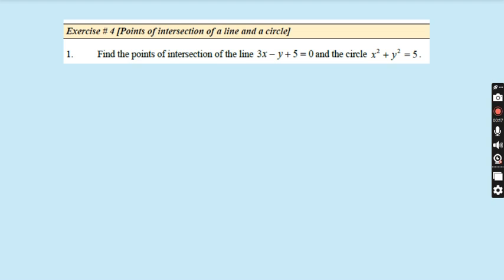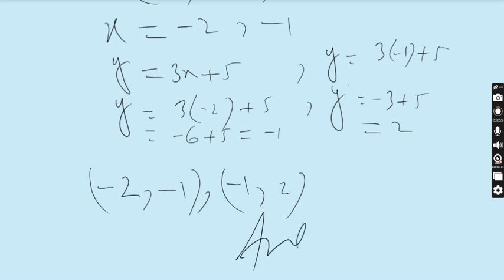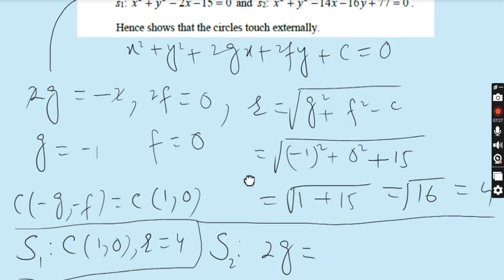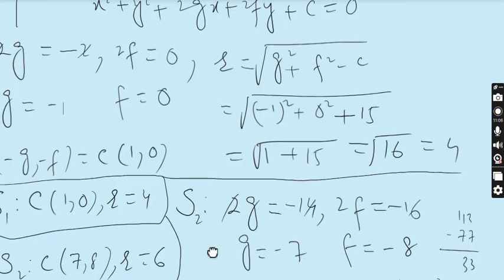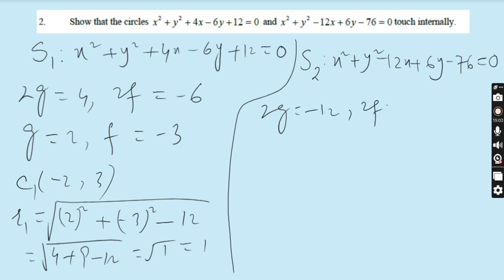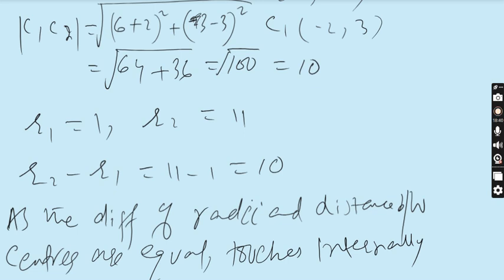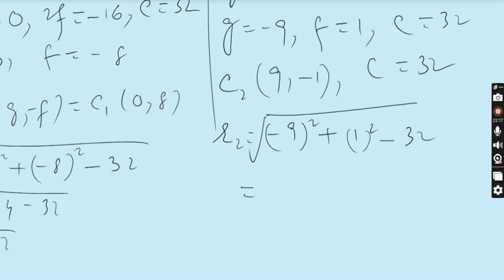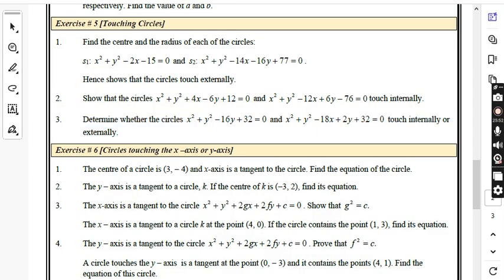Add Math IGCSE 0606 and O levels 4037 Coordinate Geometry of the Circle 4 Lecture 298.